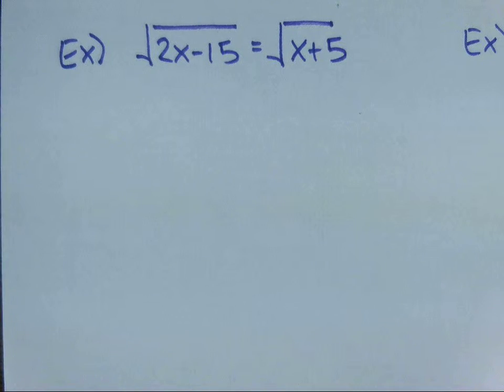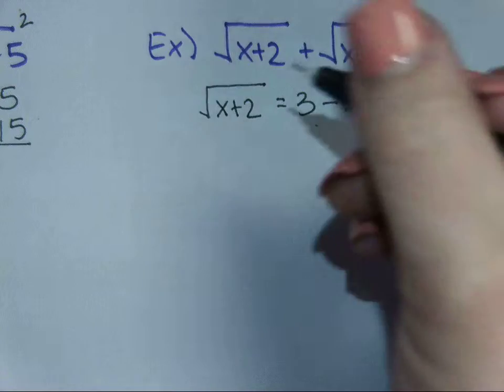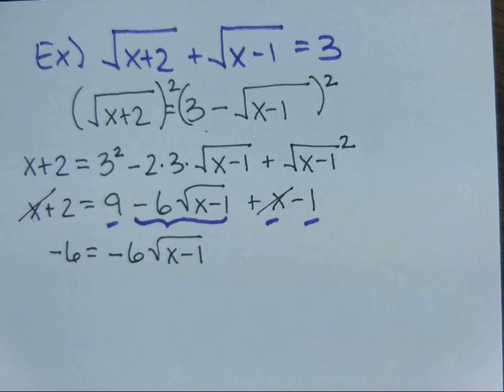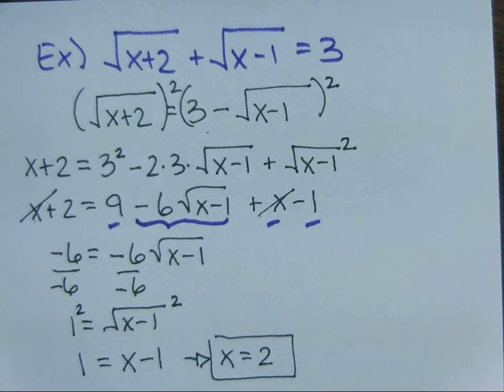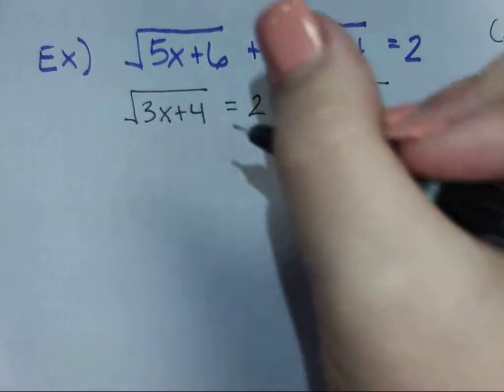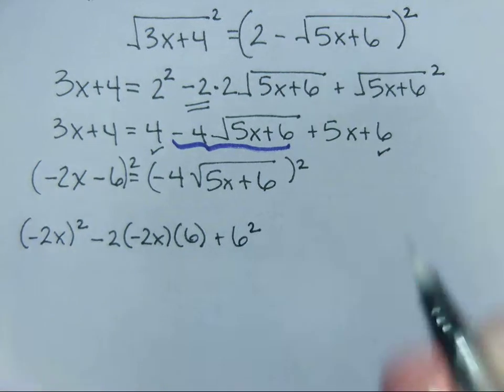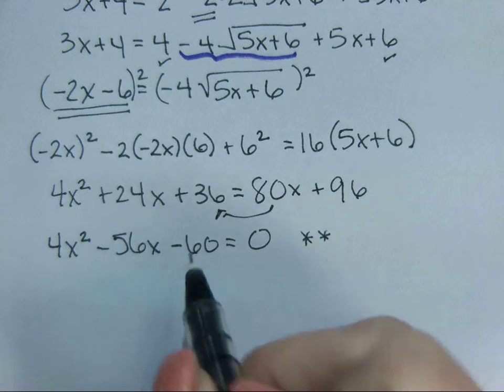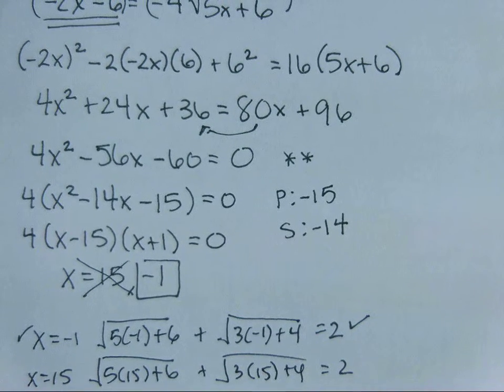Solving Radical Equations with 2 Radical Terms